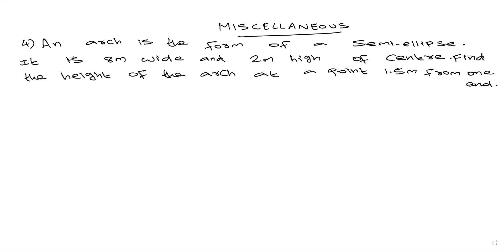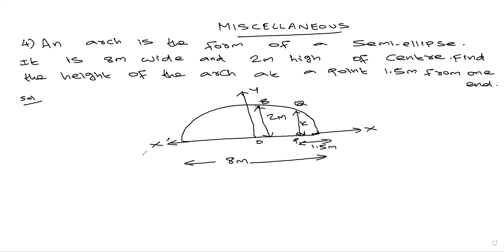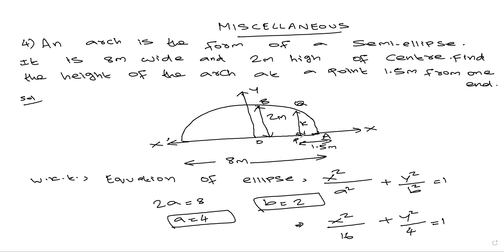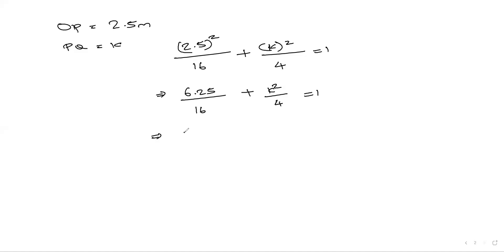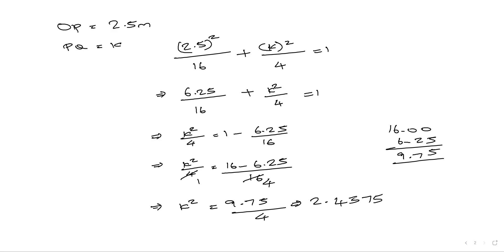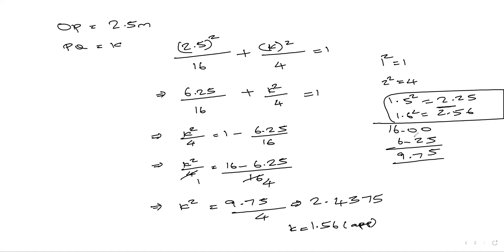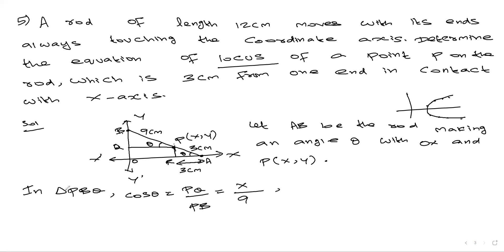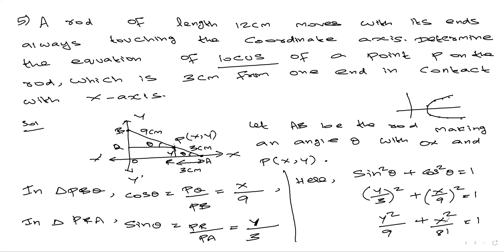conic sections (miscellaneous q.4 , 5 & 6) | class 11 maths | chapter 11 miscellaneous | In tamil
conic sections (miscellaneous q.4 , 5 & 6)  cbse class 11 maths
class 11 maths chapter 11 miscellaneous
cbse 11 maths conic sections miscellanei\ous

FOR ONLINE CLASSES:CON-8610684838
(11th revision batch ONLINE CLASS starts from DEC 15)
(12th syllabus new batch ONLINE CLASS starts from MARCH 1